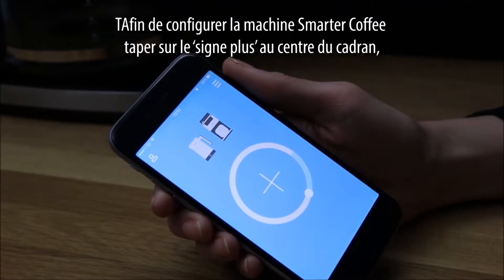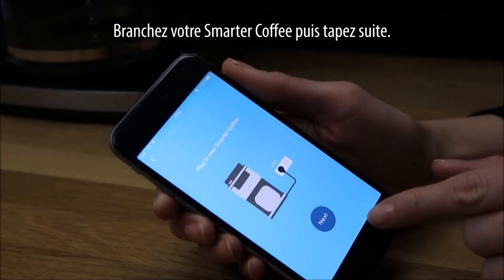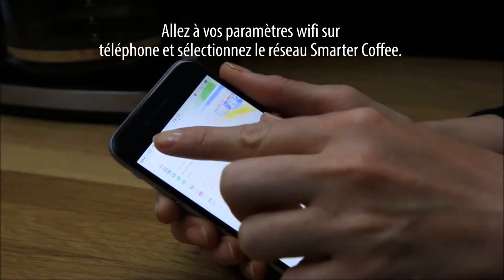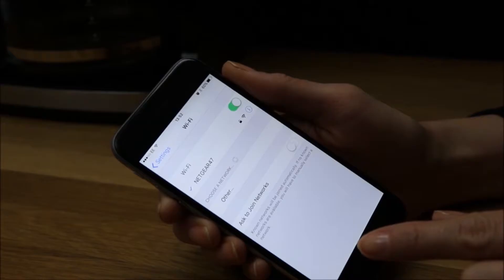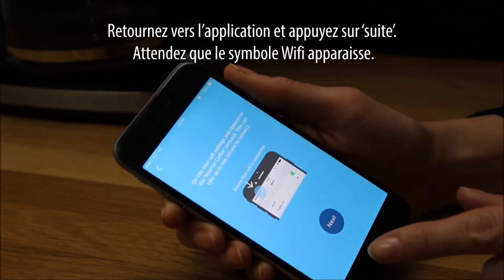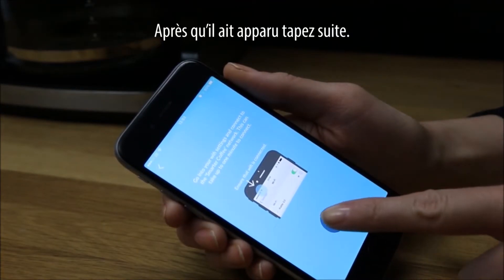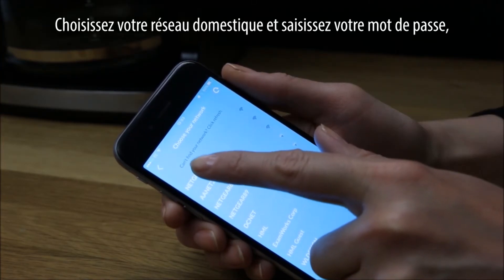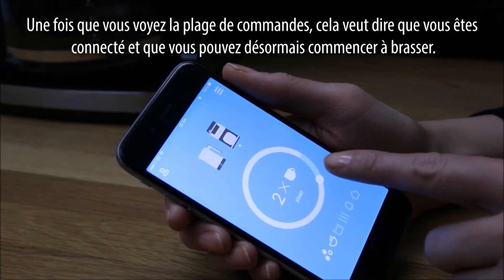Smarter Coffee machine - Configuration simple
Afin de configurer la machine Smarter Coffee taper sur le ‘signe plus’ au centre du cadran, sélectionner ‘Smarter Coffee”, sélectionner ‘Configurer réseau domestique’. Branchez votre Smarter Coffee puis tapez suite. Assurez-vous que vous êtes connecté à votre réseau domestique puis tapez suite. Allez à vos paramètres wifi sur téléphone et sélectionnez le réseau Smarter Coffee. Retournez vers l’application et appuyez sur ‘suite’. Attendez que le symbole Wifi apparaisse.  Après qu’il ait apparu tapez suite. Choisissez votre réseau domestique et saisissez votre mot de passe, l’application va maintenant se connecter à votre machine à café. Une fois que vous voyez la plage de commandes, cela veut dire que vous êtes connecté et que vous pouvez désormais commencer à brasser.